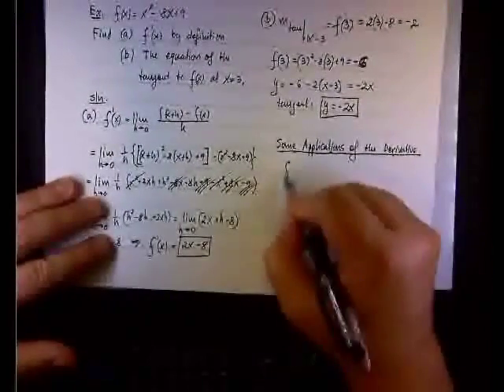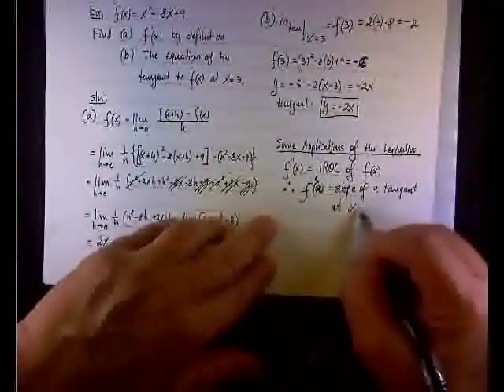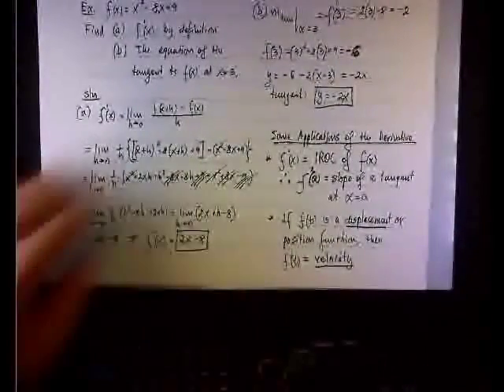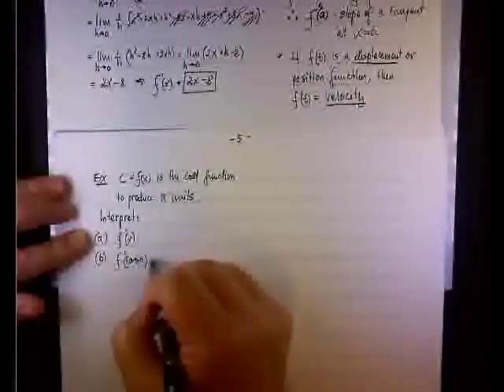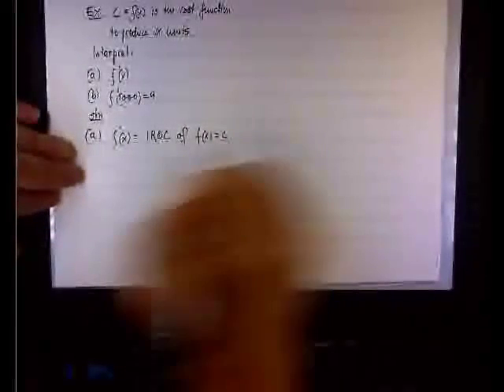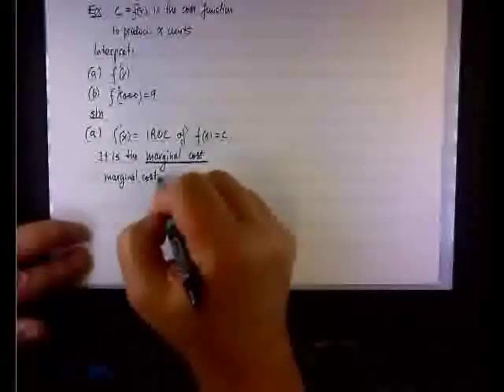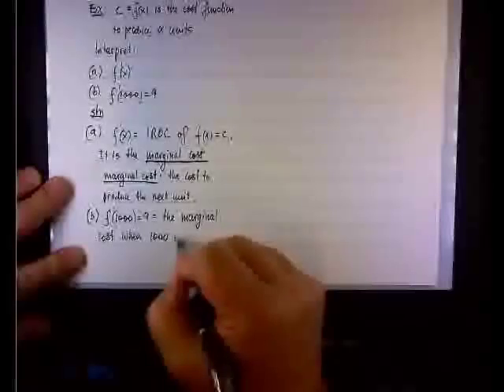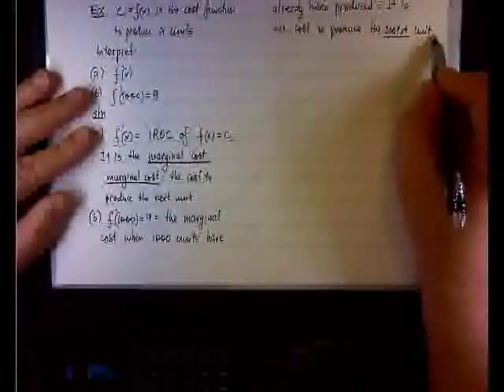The Derivative Function - Applications (Example 3).mp4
Calculus 1: The Derivative Function; Applications